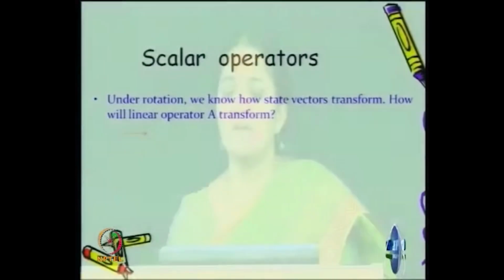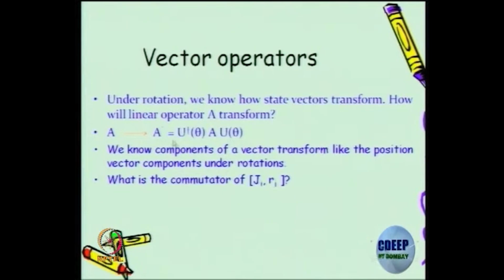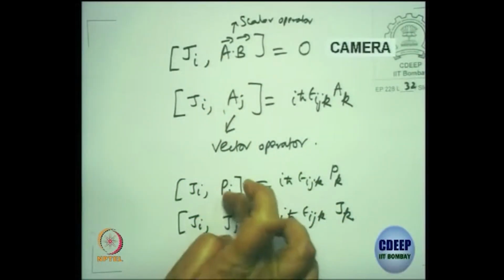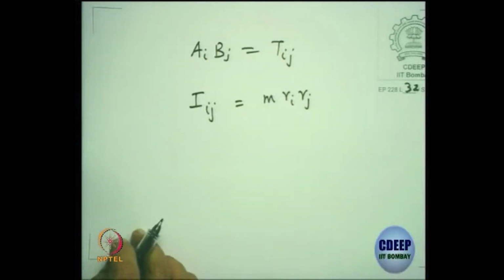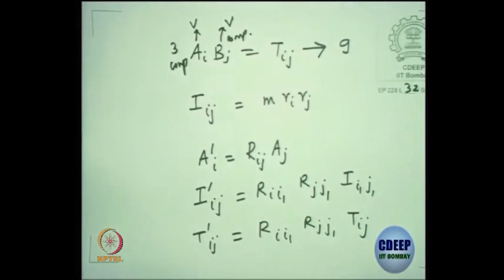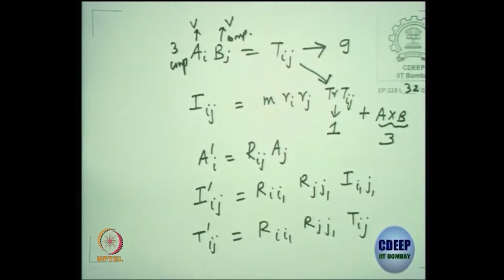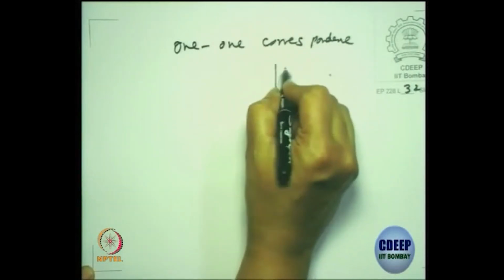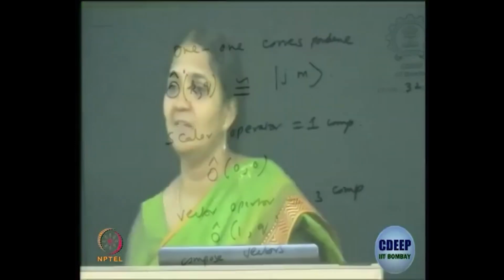Clebsch-Gordan Coe cients - III